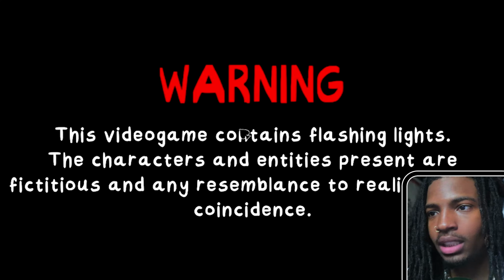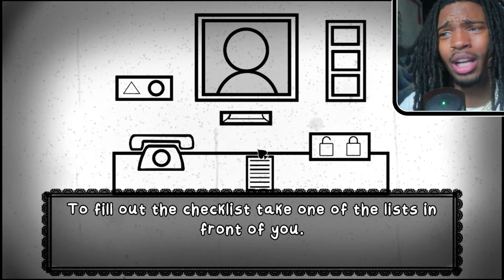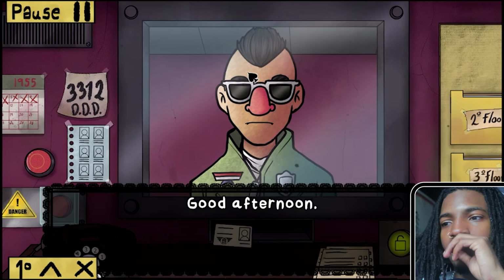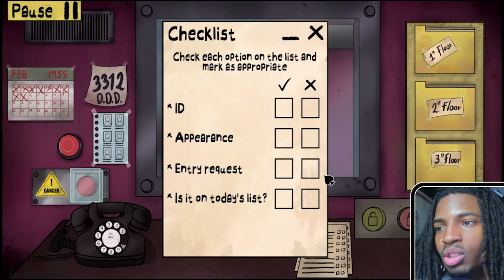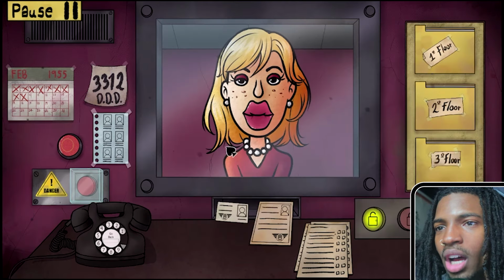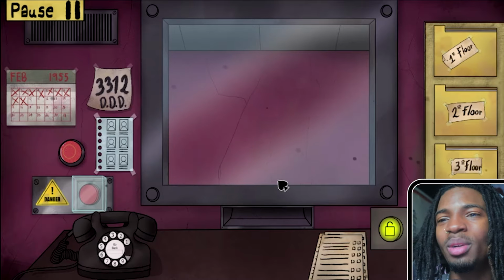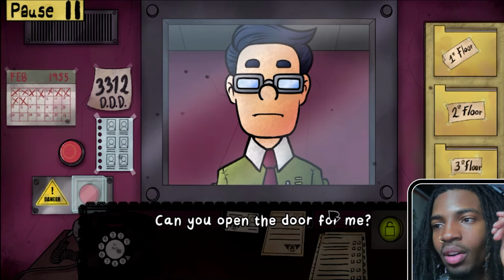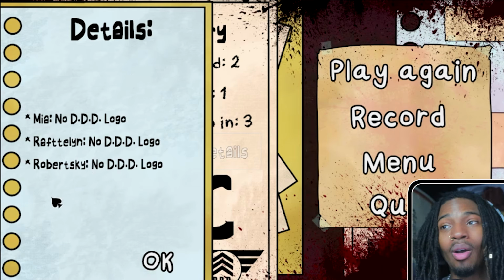THATS NOT THE JOB FOR ME NGL XD || Thats Not My Neighbor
FOLLOW SOCIALS TO STAY UPDATED.